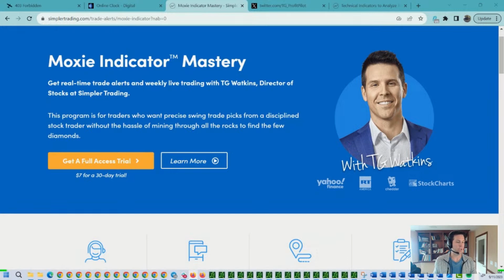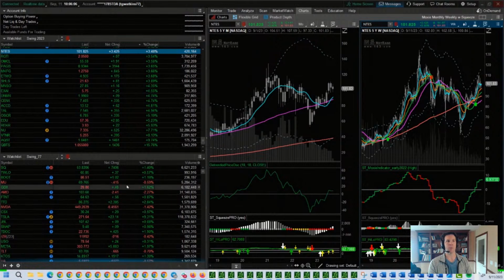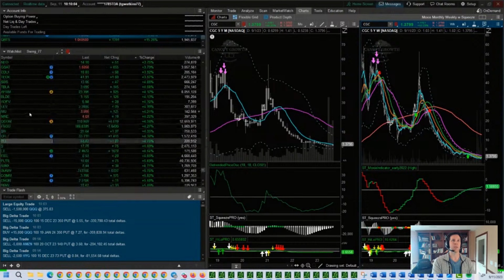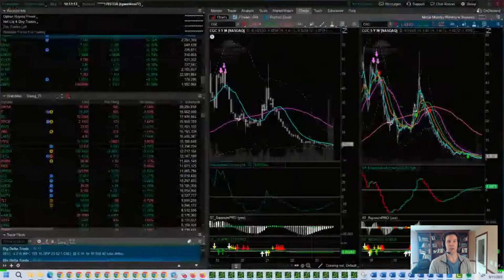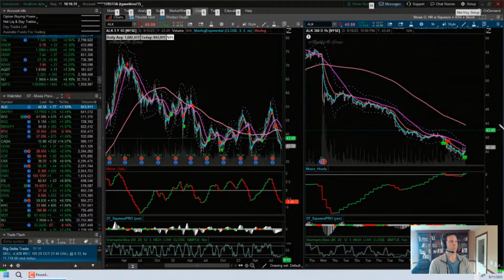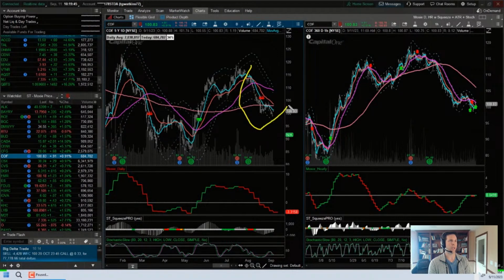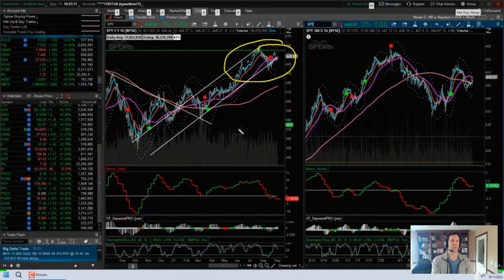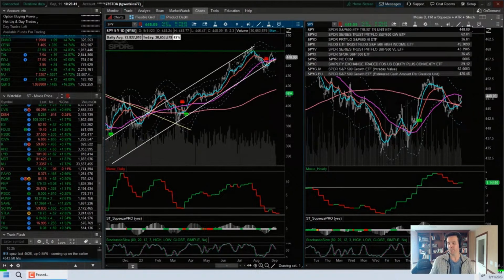Q&A With TG Watkins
Join TG as he goes over the most common questions he gets as a stock trader.

Get access to TG's trade alerts and live trading sessions in the Moxie Mastery.

Get your questions answered, and join TG and the other traders daily in the Simpler Essentials Room.